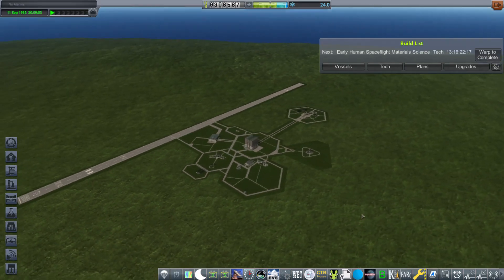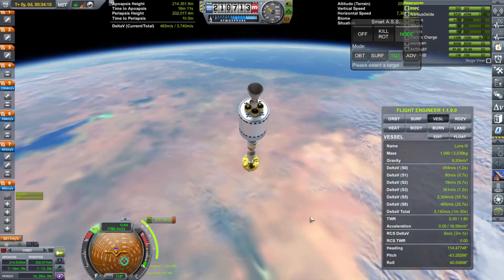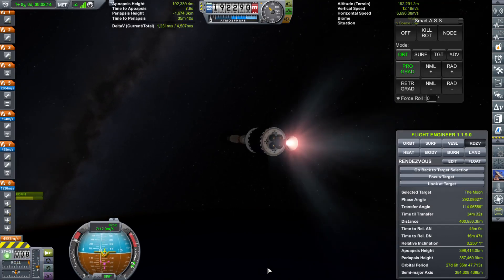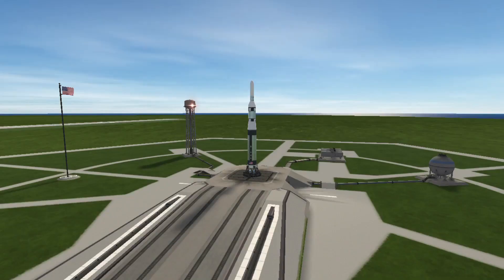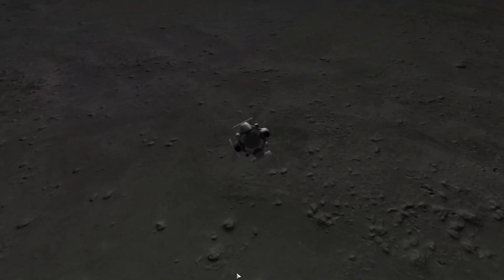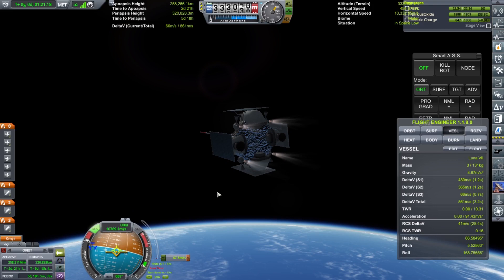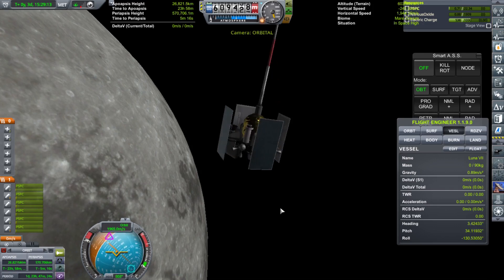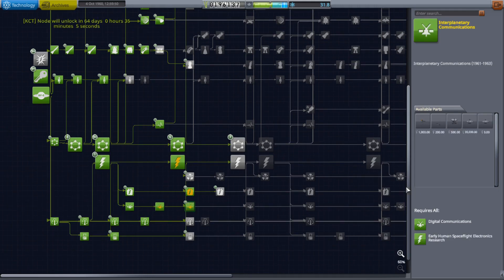KSP RP-1 - The Lunar Special - ep.8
no kerbals harmed in the making of this video.
Mods: basically just RP-1 (& dependencies) & EVE/scatterer